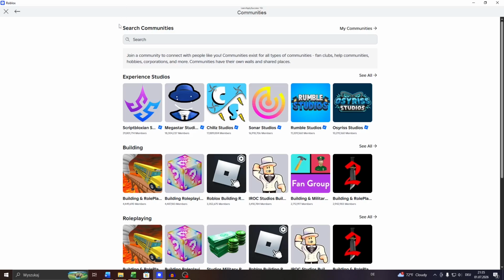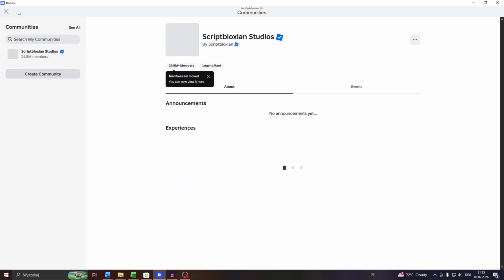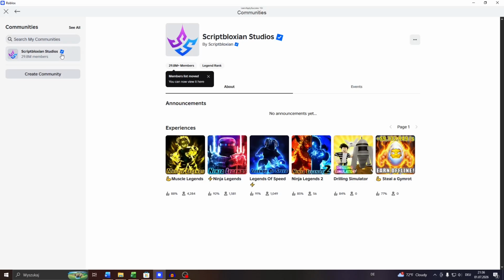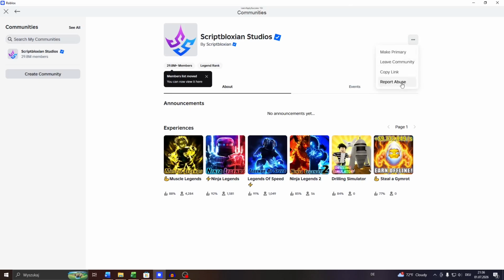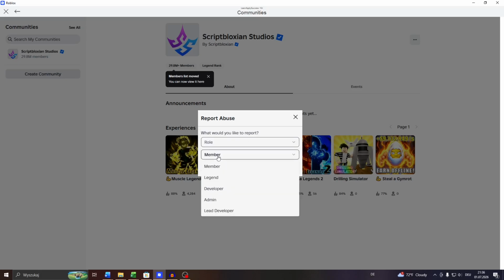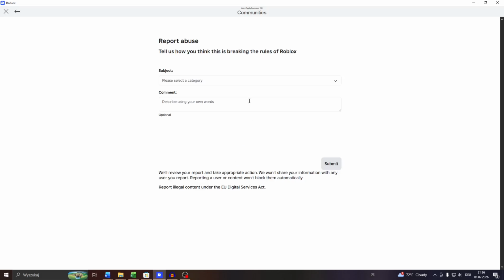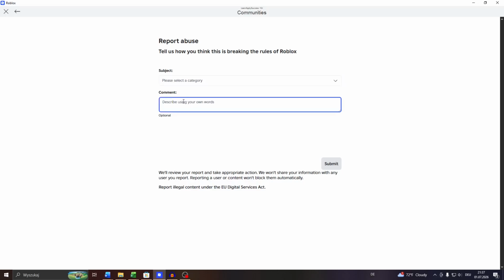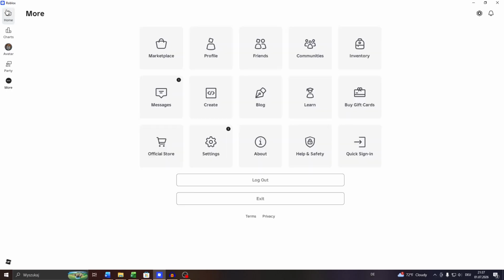How to Report Community on Roblox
Learn how to report a community on Roblox by using the platform’s reporting tools.